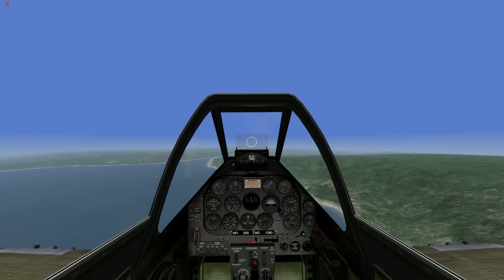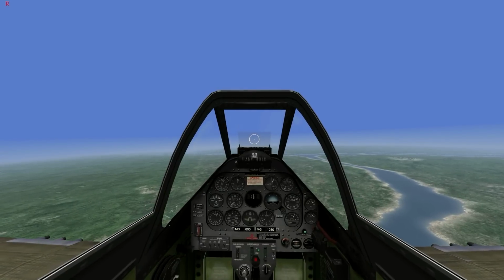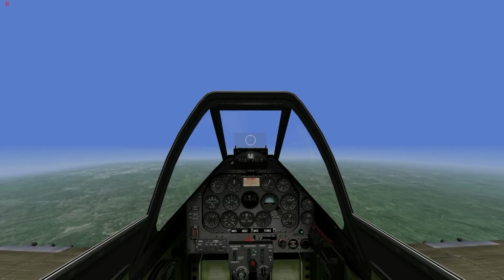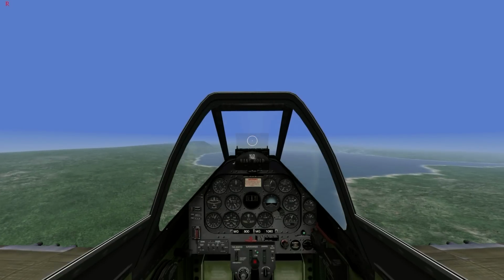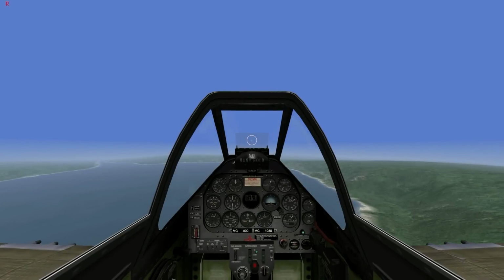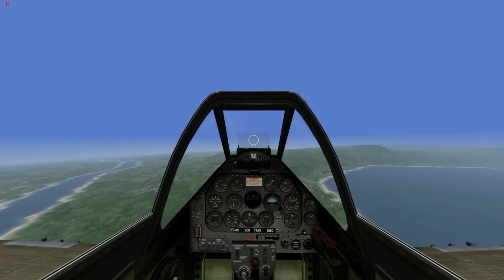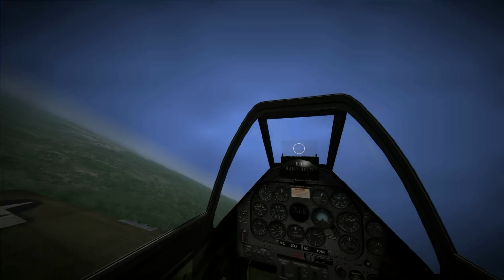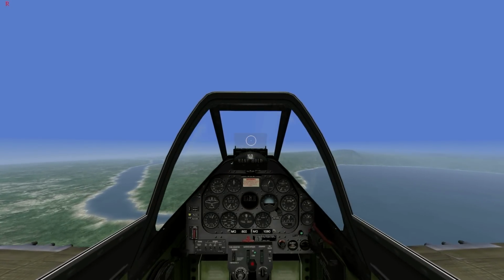Aces High 2 Tutorial - The Basics: Basic Fighter Maneuvers!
I should you the Basic Fighter Maneuvers (BFM)